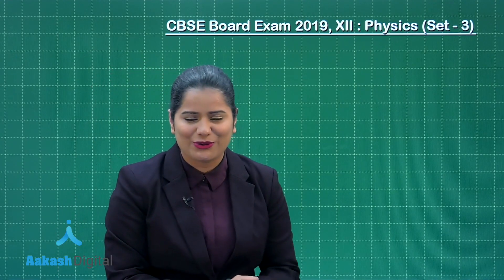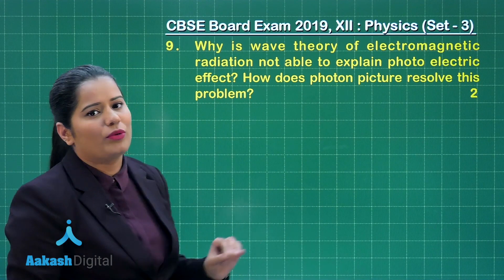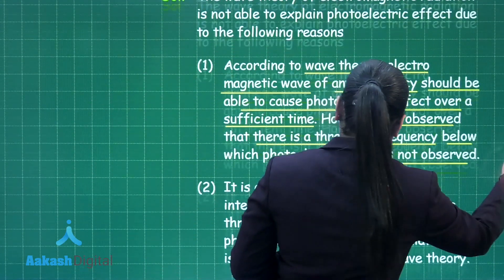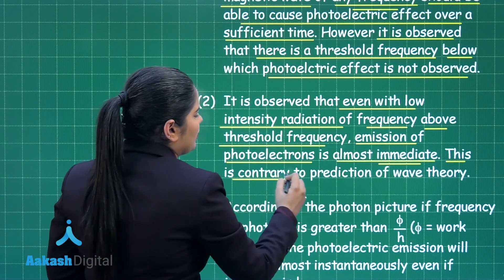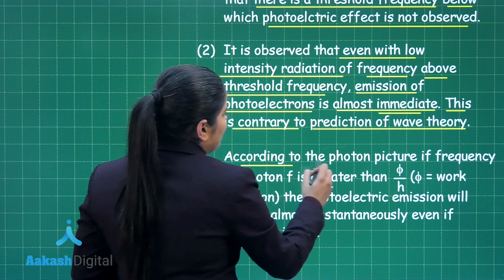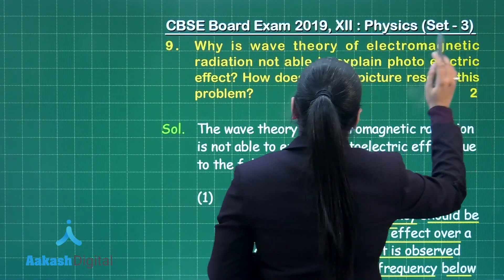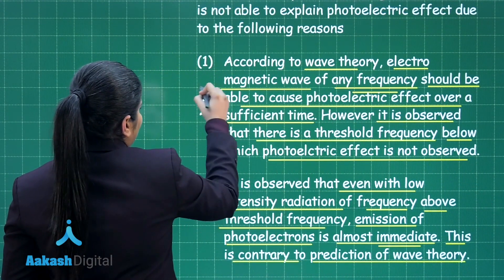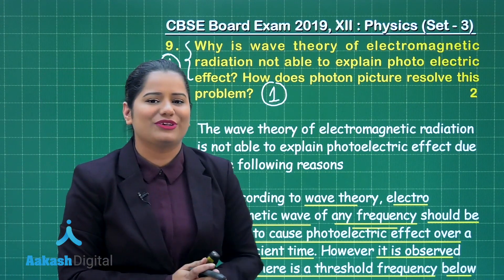CBSE Board Exam 2019, XII Physics Set 3 Q. 9 Answer Solutions